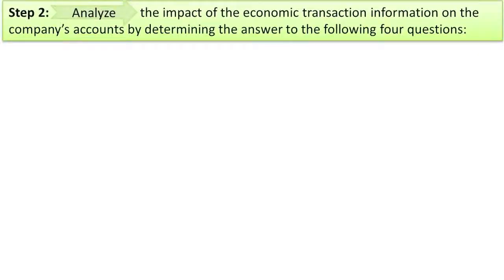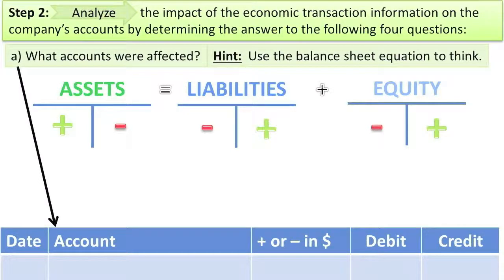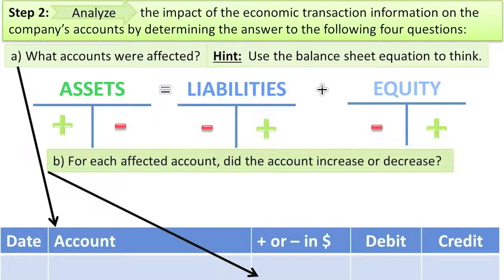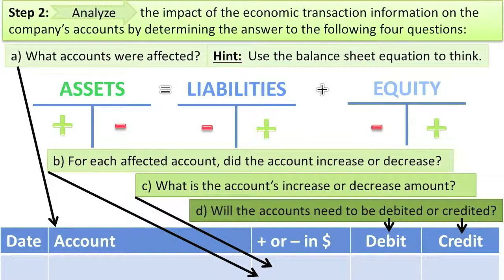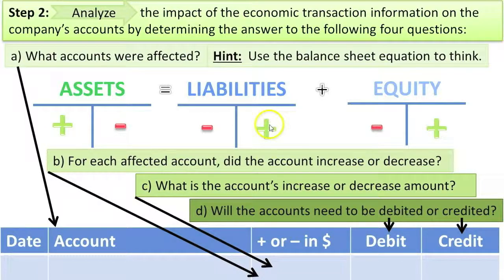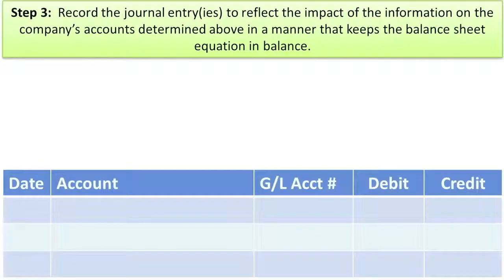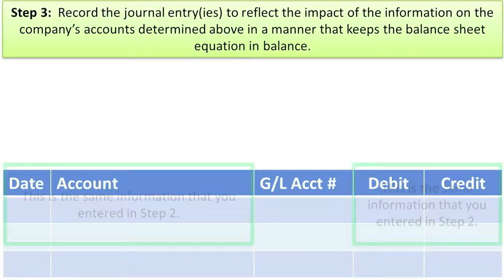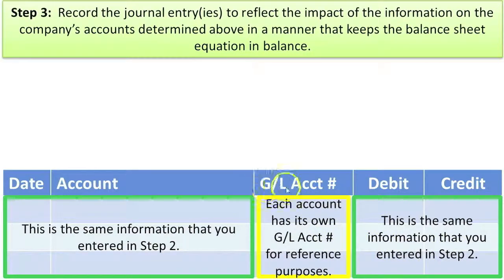Analyze Transacdtions And Record Journal Entries - Part A - Slides 3-4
This video is one of several videos discussing 19 different PowerPoint slides on the topic "Analyze Transactions and Record Journal Entries"  The full video set is provided in a playlist titled "Analyze Transactions and Record Journal Entries", but I have also compiled all slide-specific videos into three parts titled "Analyze Transactions and Record Journal Entries - Part A", Part B and Part C.  So, if watching the slide videos one-by-one takes too long, you can watch the full video instead (which actually is shorter).